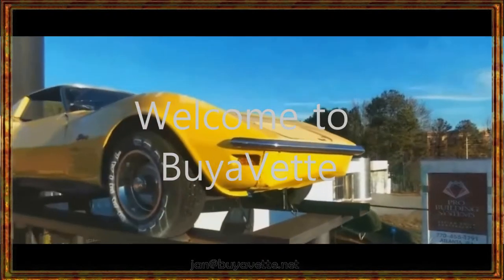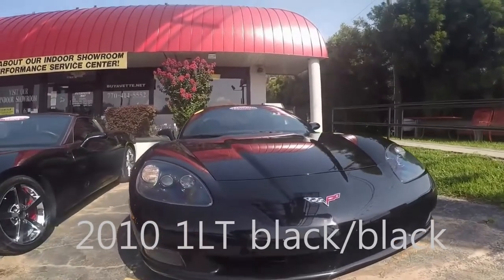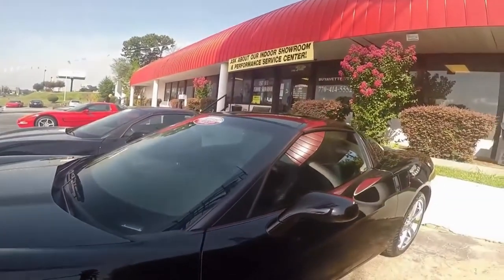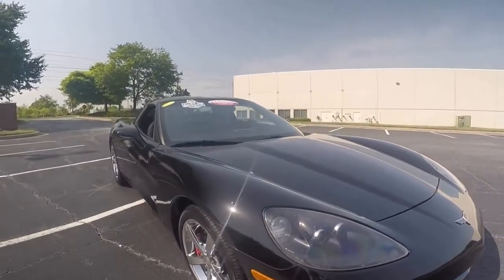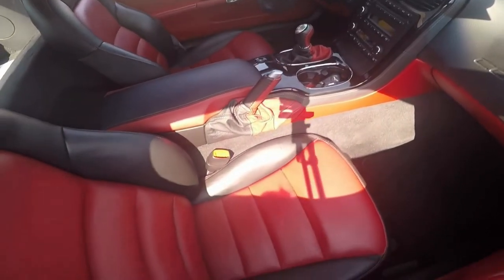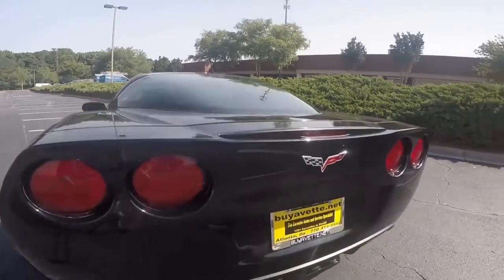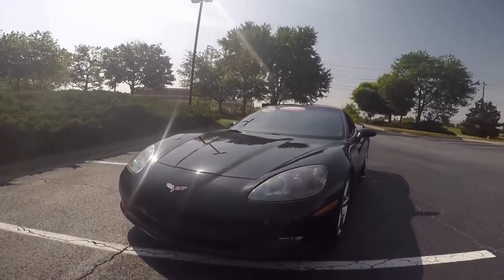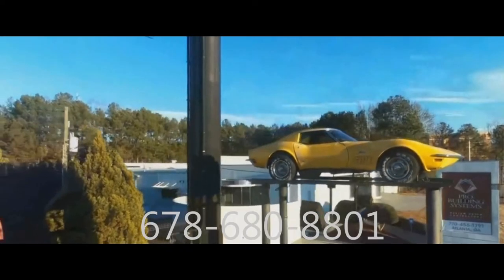2009 Corvette Z51 2LT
2009 Corvette Z51 2LT For Sale

435hp LS3 engine, 6 speed manual transmission, posi rear-end.

Factory features include the $1,545 2LT Preferred Equipment Group (dual power sport seats with airbags, cargo net with privacy shade, Bluetooth package), Z51 Performance Handling package, OnStar, chrome "gumby" wheels, two tone seats with embroidery, CD/XM/MP3 stereo with front input, dual zone electronic climate control, HID headlights, fog lamps, keyless entry and start, electric rear hatch pull-down, power windows, power locks, power steering, power brakes, power mirrors, tilt, cruise control, ABS, traction control, Active Handling.

Coming with a clean one owner Carfax and just 22,137 miles, this 2009 Corvette Z51 is in nice condition, and comes with the RARE Ebony/Red two tone interior. This car's paint is vg, with a great shine. Factory chrome "gumby" wheels are vg-exc with no curb rash, and correct Goodyear Eagle F1 Supercar EMT runflat tires show an average of 5/32nds tread depth remaining. The interior of this 2009 Corvette Z51 shows vg factory leather seats and door panels, and vg-exc center console and steering wheel. Additions to this car include a Corsa stainless steel performance catback exhaust system, Pewter intake manifold cover, simulated Carbon Fiber fuel rail covers, ashtray plaque (mounted on the radiator support), color fill-ins for the factory airbox, Z06 style black molded plastic mudflaps, Silver taillight rings, Red brake calipers, and an Ebony/Red center console cover. This car has been fully serviced, and all instrument gauges, lights, turn signals, brakes, engine, transmission and rear-end are all in good operating condition. Please do not assume that this is an average condition Corvette, as Buyavette specializes in "hand-picked Corvettes" that are loaded with expensive factory options. All of our Certified Corvettes are way above average condition for the miles. In addition, they are all fully serviced. Consider that sellers rarely spend money getting full service before offering their car for sale. Dealers typically only wash the car before offering it for sale. We however adhere to strict quality control standards when purchasing, as well as inspections and service. All Certified Corvettes are fully serviced and ready to enjoy. 22K Miles.